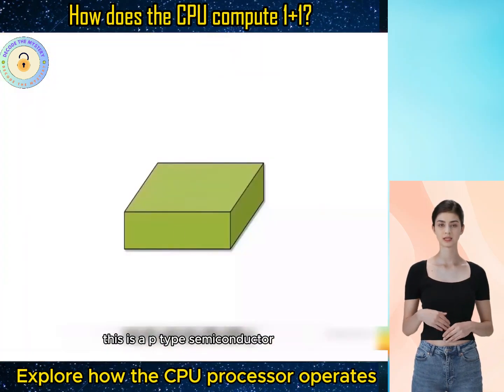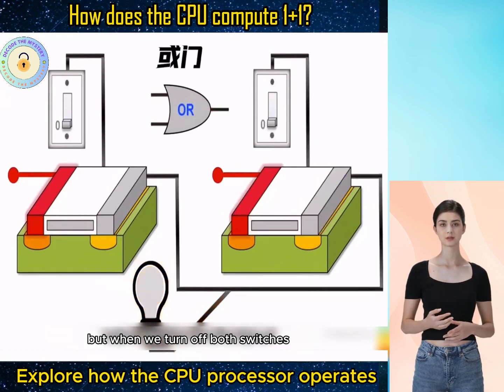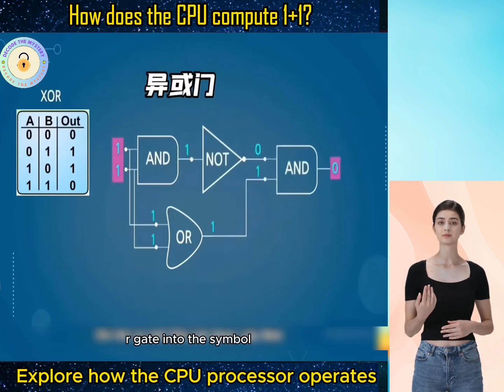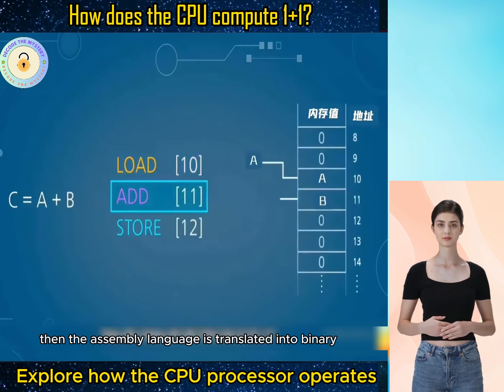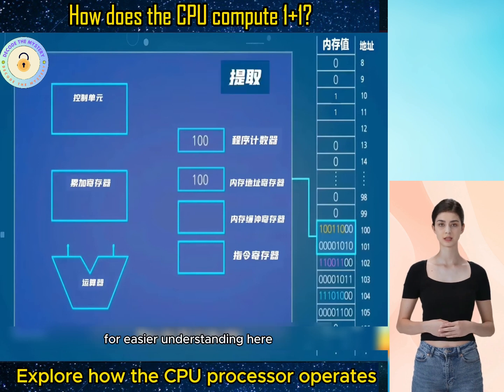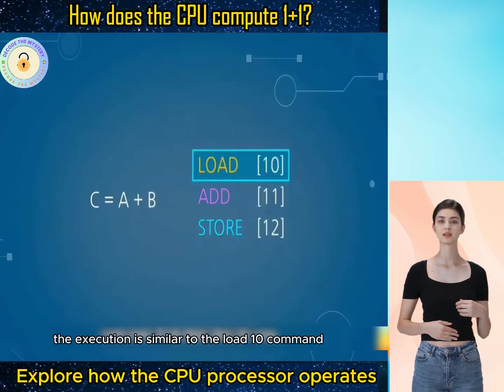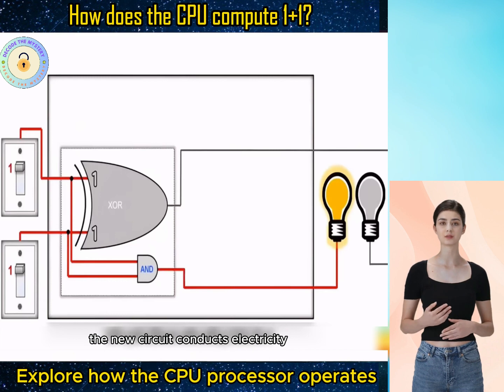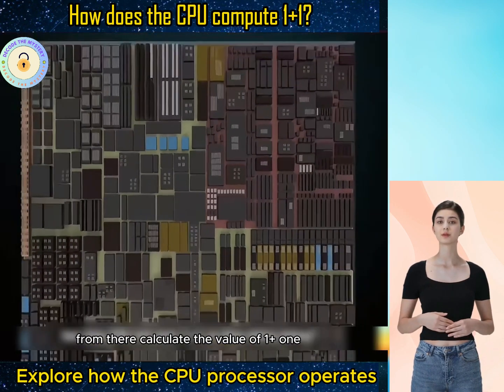Unveiling the CPU's Magic: How Does It Solve 1+1? | Decode The Mystery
In this video, we delve into the intricate workings of the CPU to understand how it calculates 1+1. Exploring the underlying processes of transistor-based calculations, we break down the operations performed by the CPU's processor. From the formation of logic gates to the execution of program code, we unravel the steps involved in computing simple arithmetic operations. Join us on this journey through the inner workings of the CPU and discover the complexity behind seemingly simple calculations.